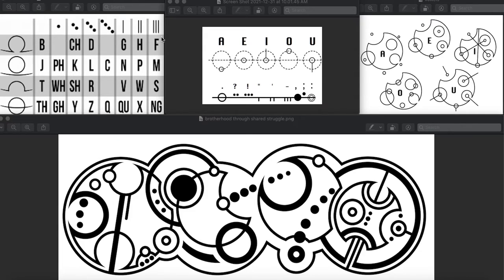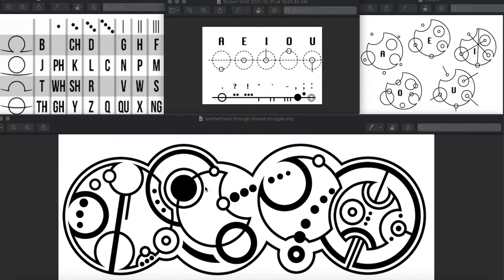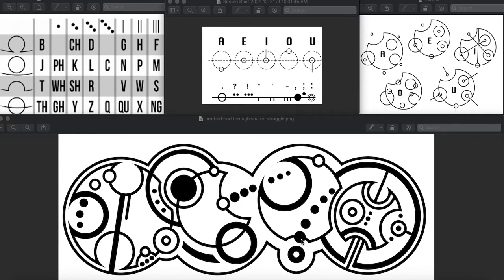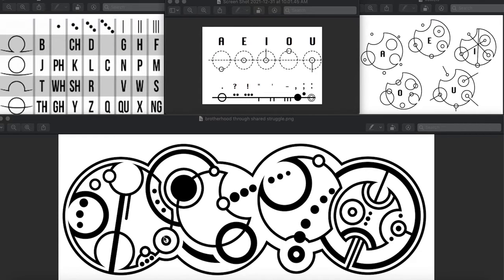"brotherhood through shared struggle" sirkles transcription explanation